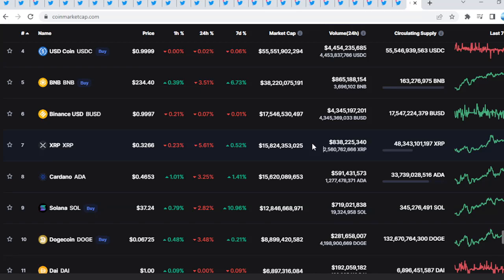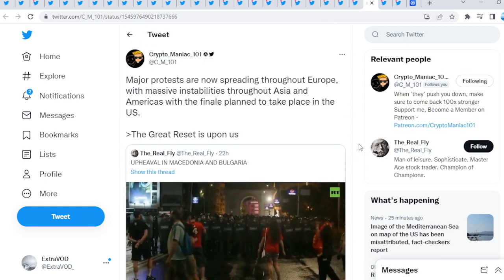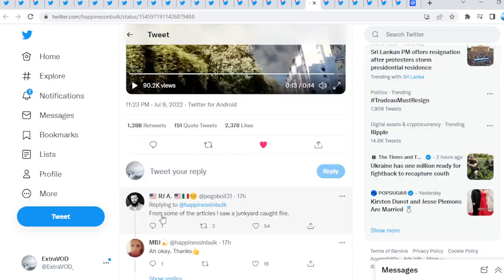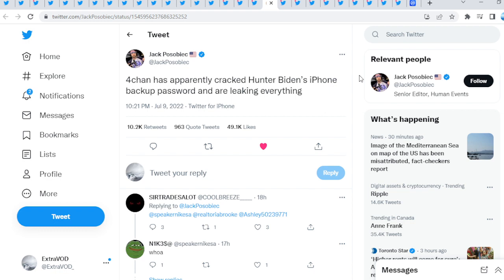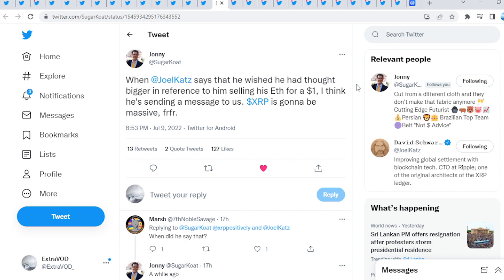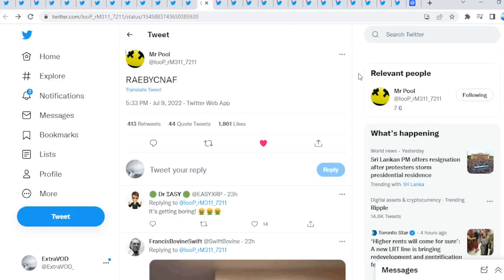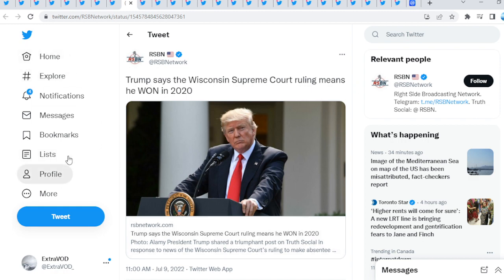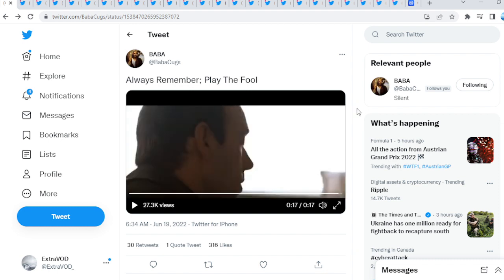Ripple XRP I CANT BELIEVE MY EYES THIS IS ALL HAPPENING NOW!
XRP ADDRESS - rrpB7S9qriDY7XbBqmJFCqR2Uwqn5ymaan

(Cryptocurrency News)